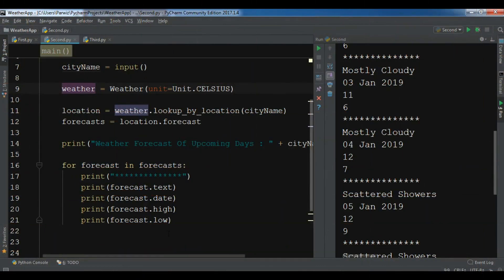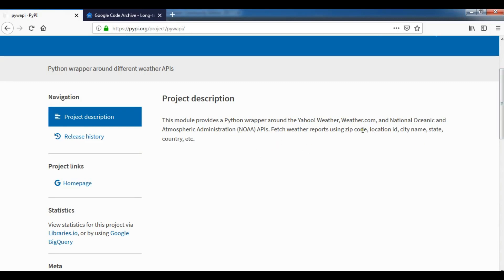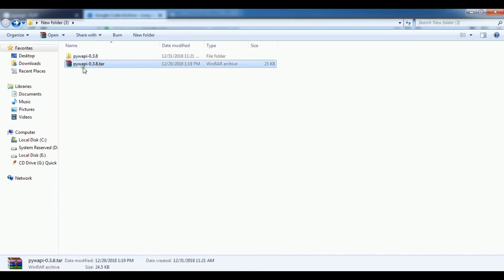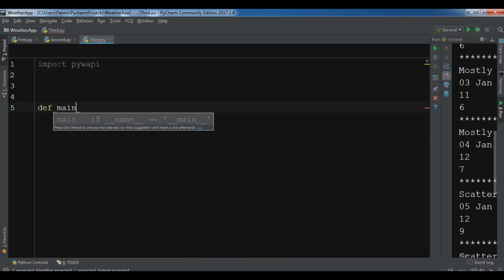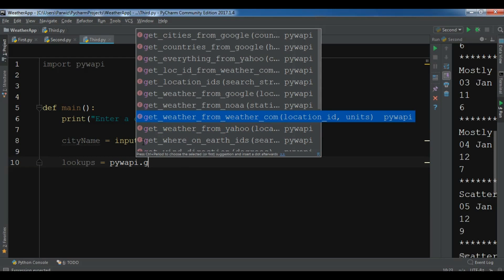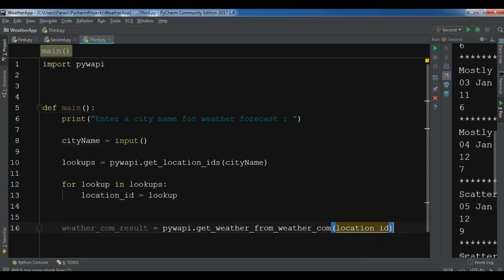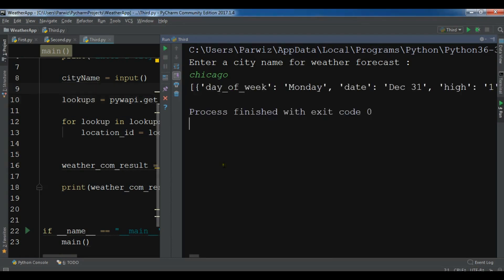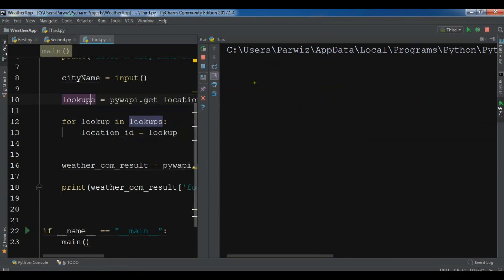Python Weather Forecast With Pywapi API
In this video iam going to show you how you can do Weather Forecast With Pywapi

Description For Pywapi

This module provides a Python wrapper around the Yahoo! Weather, Weather.com, and National Oceanic and Atmospheric Administration (NOAA) APIs. Fetch weather reports using zip code, location id, city name, state, country, etc.